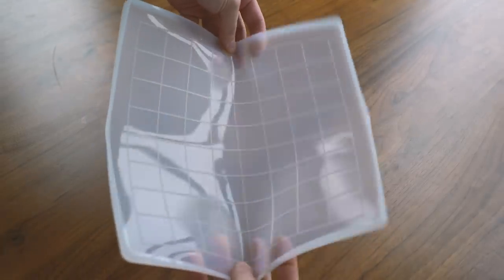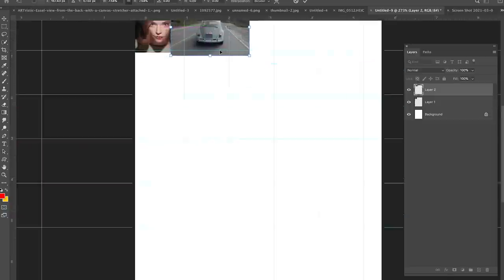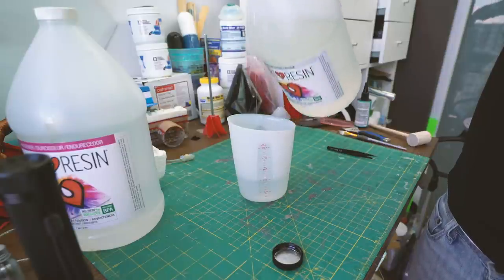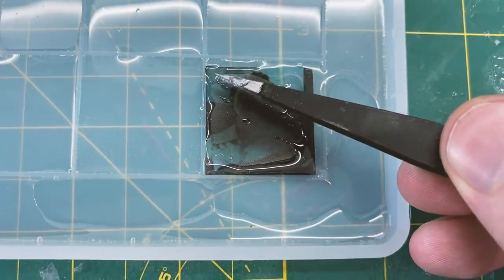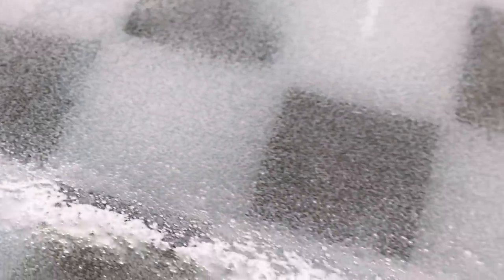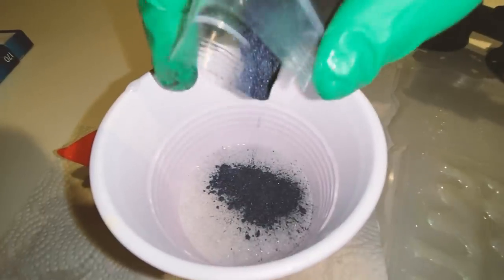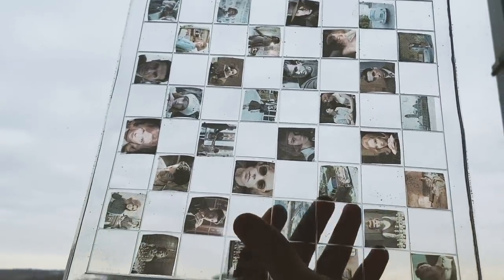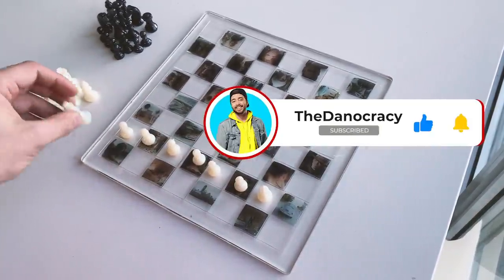Making a QUEEN'S GAMBIT Themed CHESS BOARD!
I thought of a really fun way to customize a chess board while incorporating scenes from the Netflix show "The Queen's Gambit"!